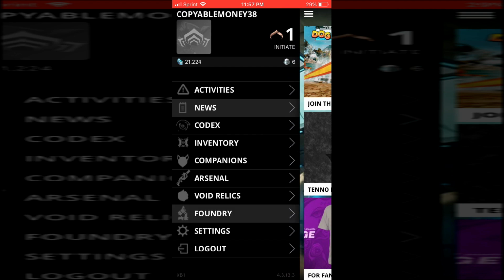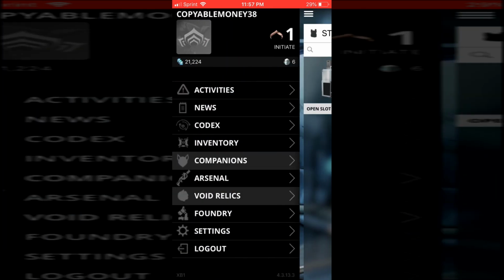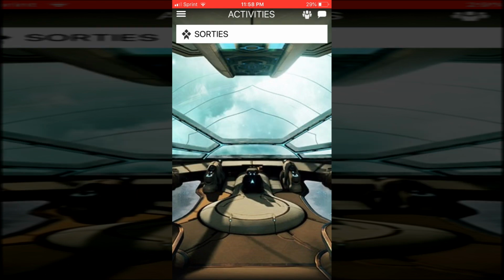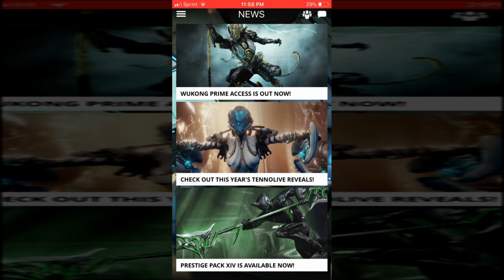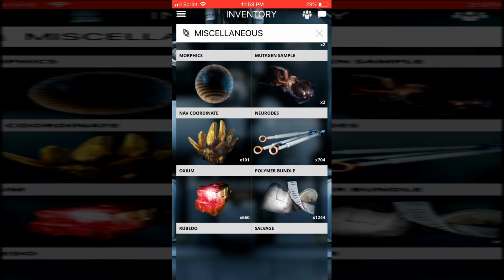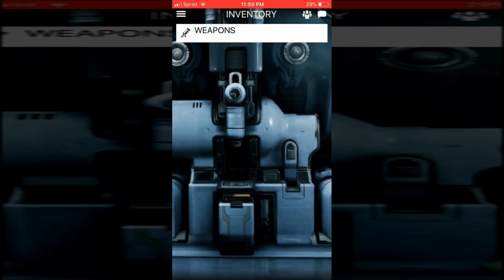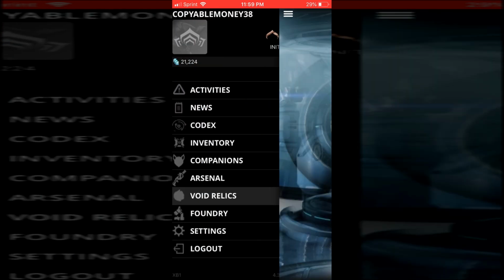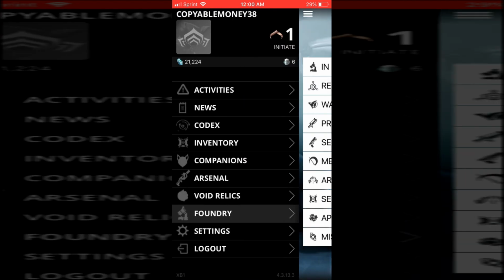Warframe App Review and Tutorial!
The Warframe app is a great addition to any gamers arsenal, but it can be overwhelming at first.  In this video I will go over different features that you can utilize in the app.

I did not notice the soft clicking sound in the audio so please excuse that and try to ignore it as the content of the video is important to any Warframe player.